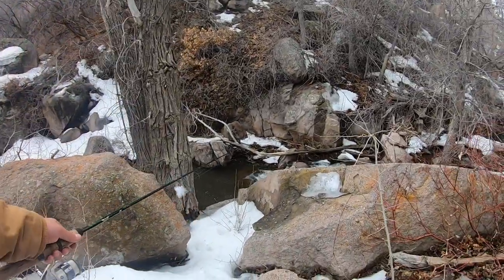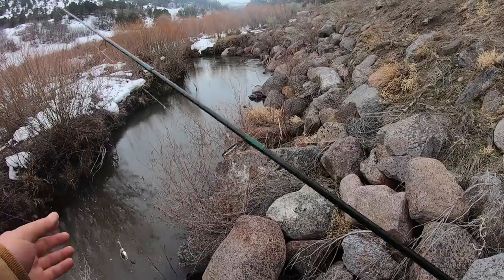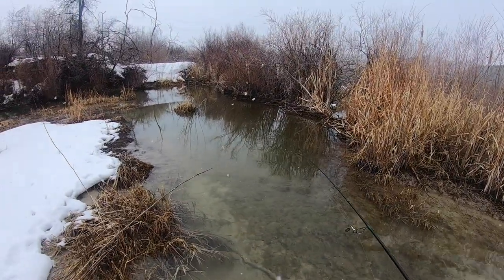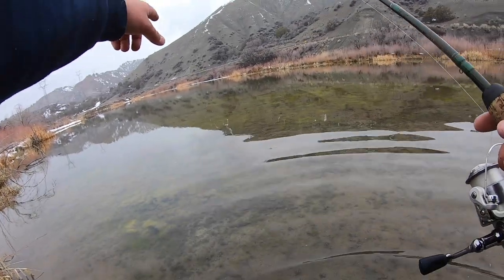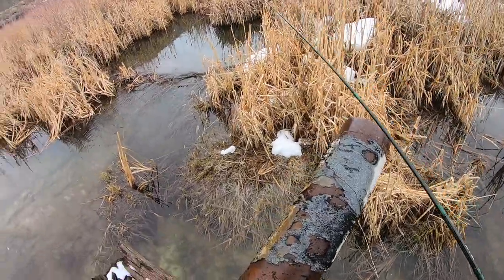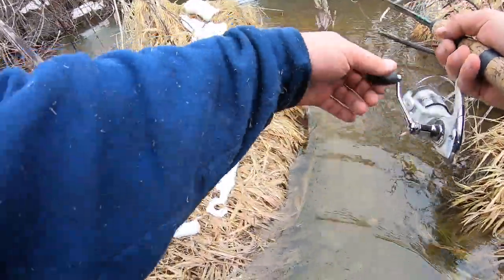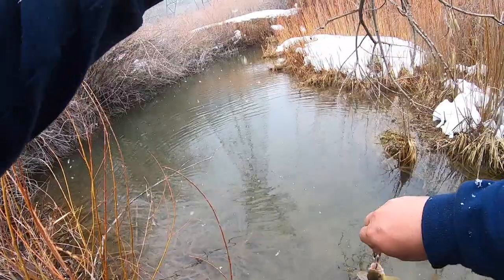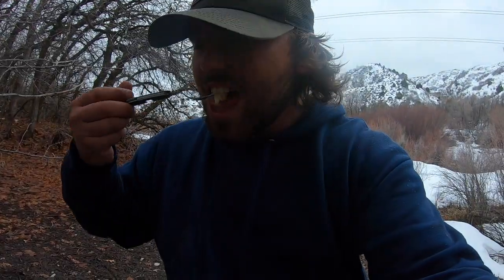EXPLORING and FISHING a SKETCHY Creek for TROUT!! (Catch & Cook)